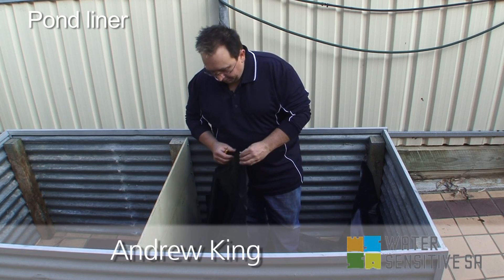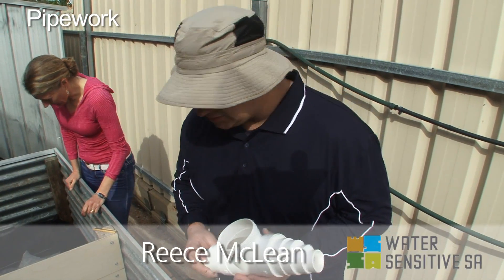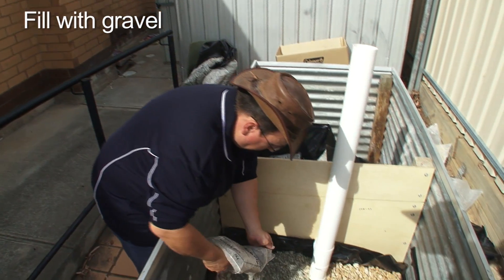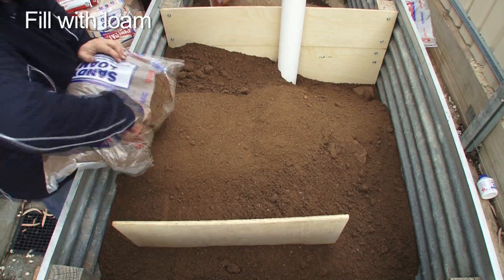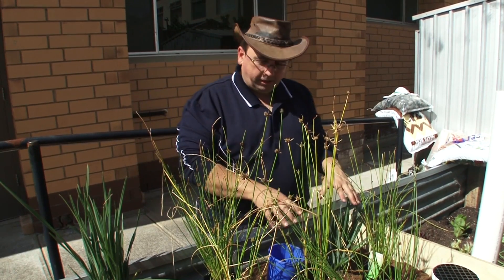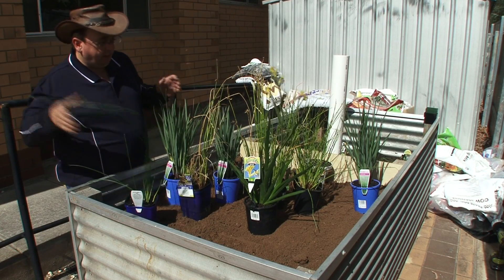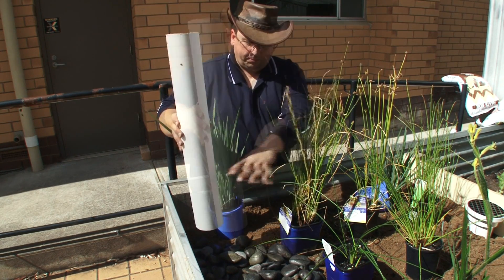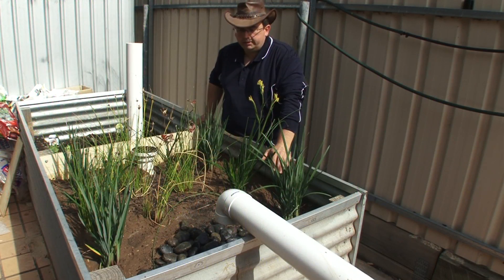Raingarden construction: Step-by-step video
Join Andrew and Reece as they guide you through the construction of a raingarden.

Water Sensitive SA has identified the need for capacity building to improve the adoption of water sensitive urban design (WSUD) in South Australia. It is currently establishing a capacity building program for various sectors of the industry.